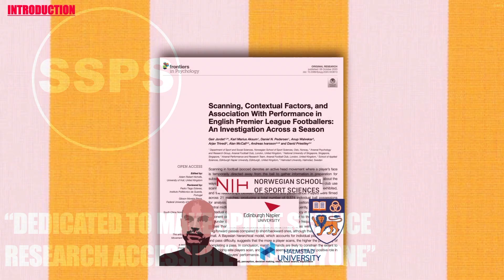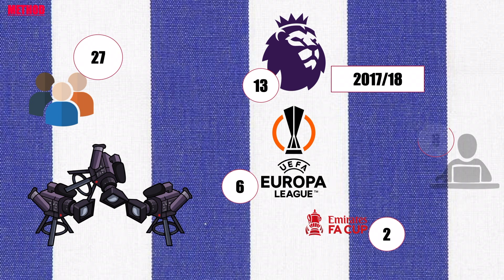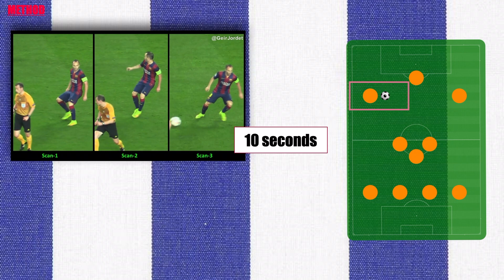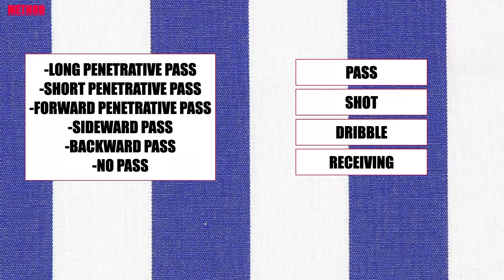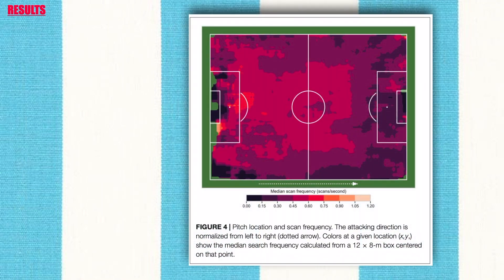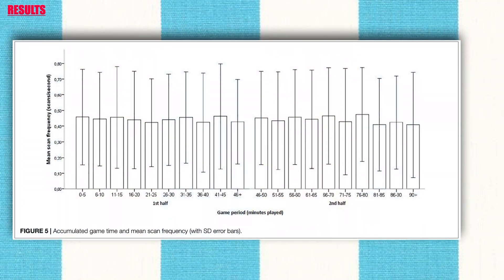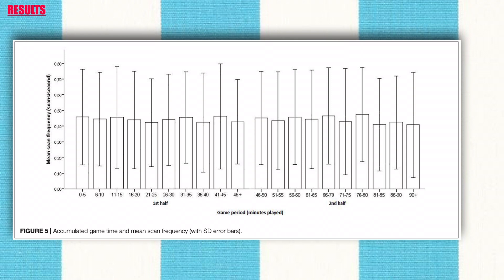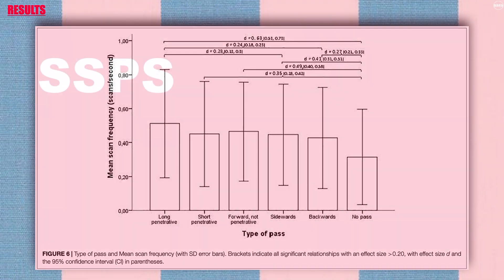SCANNING AND PERFORMANCE IN ENGLISH PREMIER LEAGUE FOOTBALLERS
👨🏻‍🏫 Researchers: Geir Jordet, Karl Marius Aksum, Daniel N. Pedersen, Anup Walvekar, Arjav Trivedi, Alan McCall, Andreas Ivarsson and David Priestley.
🗞Journal: Frontiers in Psychology.
🏛 Universities and faculties involved: Norwegian School of Sport Sciences, National University of Singapore, Edinburgh Napier University, Edinburgh and Halmstad University.

🎥CREDITS
Football KN

📚Other researches on the topic:
Araújo, D., Davids, K., and Passos, P. (2007). Ecological validity, representative design, and correspondence between experimental task constraints and behavioral setting: comment on rogers, Kadar, and Costall (2005). Ecol. Psychol. 19, 69–78.
Cañal-Bruland, R., Lotz, S., Hagemann, N., Schorer, J., and Strauss, B. (2011). Visual span and change detection in soccer: an expertise study. J. Cogn. Psychol. 23, 302–310.
Clemente, F., Martins, F., Del Wong, P., Kalamaras, D., and Mendes, R. (2015). Midfielder as the prominent participant in the building attack: a network analysis of national teams in FIFA World Cup 2014. Int. J. Perf. Anal. Spor. 15, 704–722. doi:
Cohen, J. (1960). A coefficient of agreement for nominal scales. Educ. Psychol. Meas. 20, 37–46.
Cohen, J. (1988). Statistical Power Analysis for the Behavioral Sciences. New York, NY: Routledge Academic.
Eldridge, D., Pulling, C., and Robins, M. T. (2013). Visual exploratory activity and resultantbehavioural analysis of youth midfield soccer players. J. Hum. Sport Exerc. 8, 560–577.
Fajen, B. A., Riley, M. A., and Turvey, M. T. (2008). Information, affordances, and the control of action in sport. Int. J. Sport Psychol. 40, 79–107.
Gelman, A. (2006). Prior distributions for variance parameters in hierarchical models (comment on article by Browne and Draper). Bayesian Anal. 1, 515– 534.
Gibson, J. J. (1966). The Senses Considered as Perceptual Systems. Boston: Houghton Mifflin.
Gibson, J. J. (1979). The Ecological Approach to Visual Perception. Boston: Hougthon Mifflin.
Gonçalves, B., Esteves, F. H., Ric, A., Torrents, C., and Sampaio, J. (2017). Effects of pitch area-restrictions on tactical behavior, physical, and physiological performances in soccer large-sided games. J. Strength Cond. Res. 31:1700.
Hallgren, K. A. (2012). Computing inter-rater reliability for observation data: an overview and tutorial. Tutor. Quant. Methods Psychol. 8, 23–34. doi: 10.20982/ tqmp.08.1.p023
Helsen, W. F., and Starkes, J. L. (1999). A multidimensional approach to skilled perception and performance in sport. Appl. Cogn. Psychol. 13, 1–27.
Jordet, G. (2005a). “Applied cognitive sport psychology in team ball sports: an ecological approach,” in New Approaches to Sport and Exercise Psychology, eds R. Stelter and K. K. Roessler (Aachen: Meyer & Meyer Sport), 147–174.
Jordet, G. (2005b). Perceptual training in soccer: an imagery intervention study with elite players. J. Appl. Sport Psychol. 17, 140–156.
Jordet, G., Bloomfield, J., and Heijmerikx, J. (2013). The hidden foundation of field vision in English Premier League (EPL) soccer players, Paper Presented at the MIT Sloan Sports Analytics Conference, Boston.
McGuckian, T. B., Cole, M. H., Chalkley, D., Jordet, G., and Pepping, G.-J. (2019). Visual exploration when surrounded by affordances: frequency of head movements is predictive of response speed. Ecol. Psychol. 31, 1–19.
McGuckian, T. B., Cole, M. H., Jordet, G., Chalkley, D., and Pepping, G.-J. (2018). Don’t turn blind! the relationship between exploration before ball possession and on-ball performance in association football. Front. Psychol.
McGuckian, T. B., Cole, M. H., Jordet, G., Chalkley, D., and Pepping, G.-J. (2020). Constraints on visual exploration of youth football players during 11v11 match- play: the influence of playing role, pitch position and phase of play. J. Sports Sci. 38, 658–668.
Oppici, L., Panchuk, D., Serpiello, F. R., and Farrow, D. (2017). Long-term practice with domain-specific task constraints influences perceptual skills. Front. Psychol. 8:1387.
Roca, A., Ford, P. R., and Memmert, D. (2018). Creative decision making and visual search behavior in skilled soccer players. PLoS One 13:e0199381.
Williams, A. M., and Jackson, R. C. (2019). Anticipation in sport: fifty years on, what have we learned and what research still needs to be undertaken? Psychol. Sport Exerc. 42, 16–24. doi: 10.1016/j.psychsport.2018. 11.014